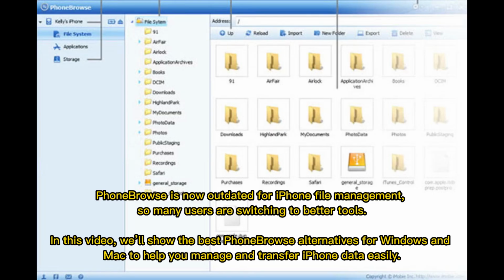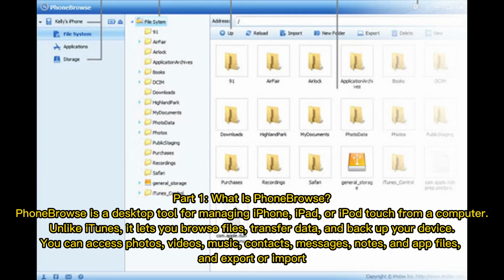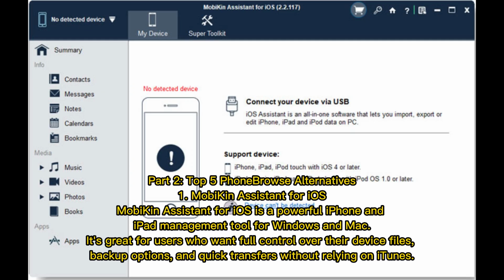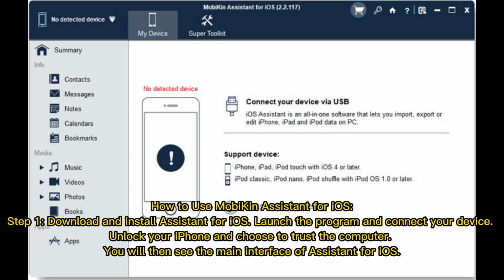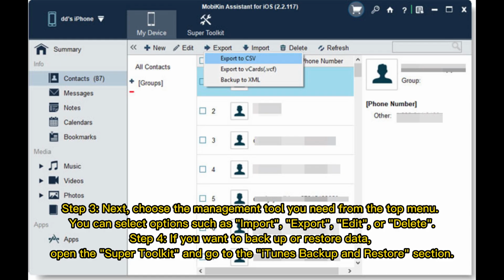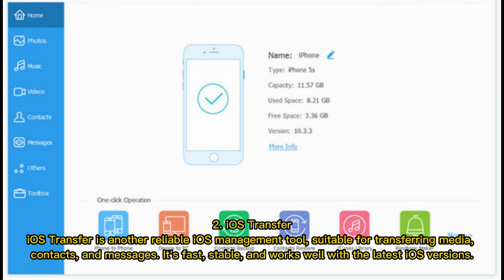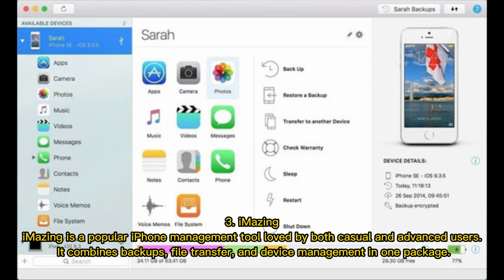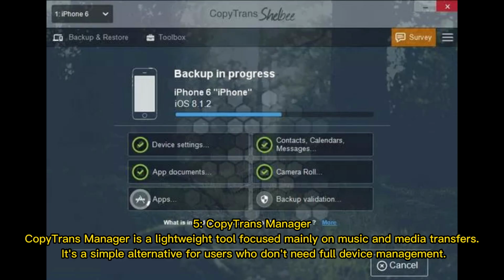Top 5 PhoneBrowse Alternatives for Managing iPhone Files on PC and Mac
Looking for a PhoneBrowse alternative? Check out the top 5 iPhone management tools to replace PhoneBrowse to transfer photos, music, contacts, and messages easily without iTunes.

00:00 Start
00:19 Part 1: What Is PhoneBrowse?
00:44 Part 2: Top 5 PhoneBrowse Alternatives